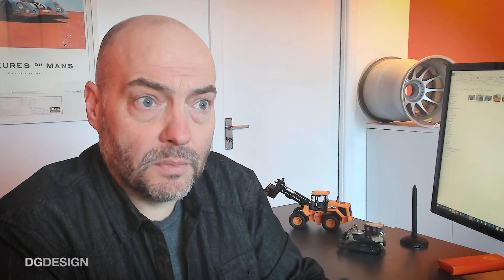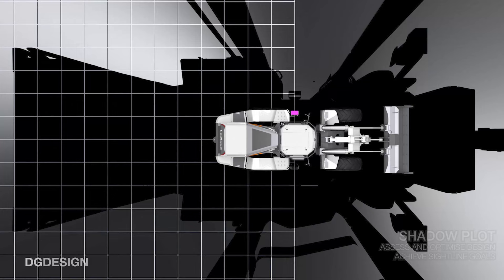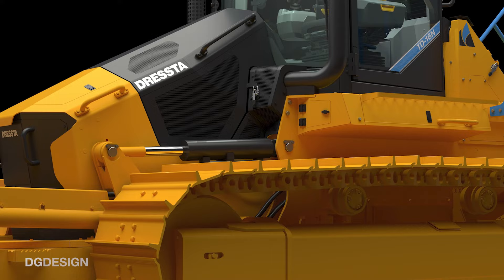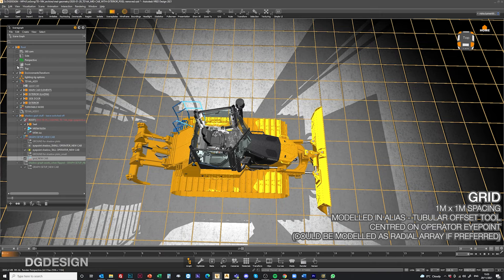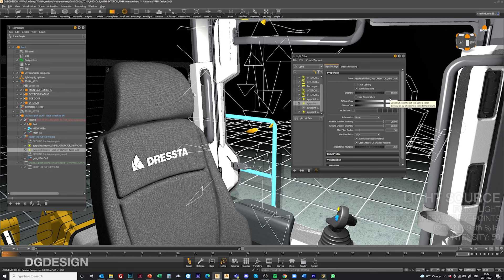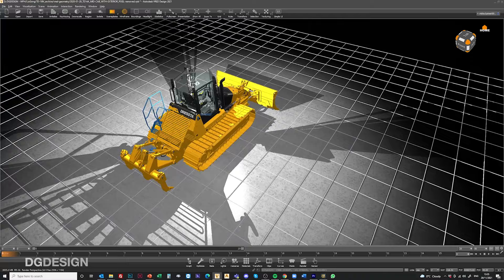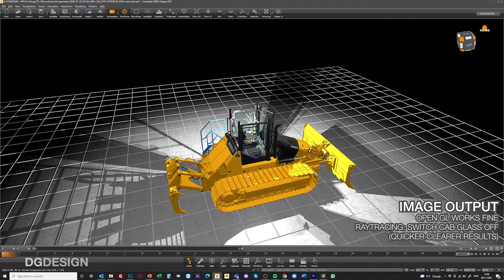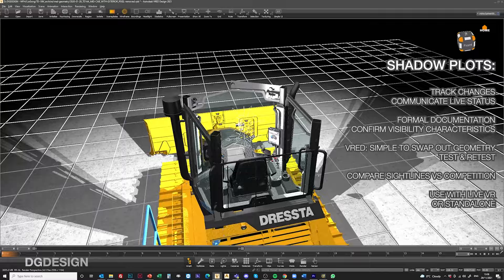Behind the Scenes with Mike Turner, S02/E03: Digital Shadow Plots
“As far as vehicle design goes, ensuring good visibility characteristics is just good design practice and applies to most aspects of what we do in our jobs.”

In our third episode of series two with DGDesign Senior Designer Mike Turner, Mike focuses on the business of developing and assessing shadow plots within VRED.

For more Autodesk Automotive content, go to our Design Studio Blog